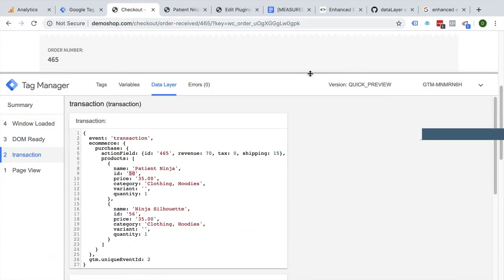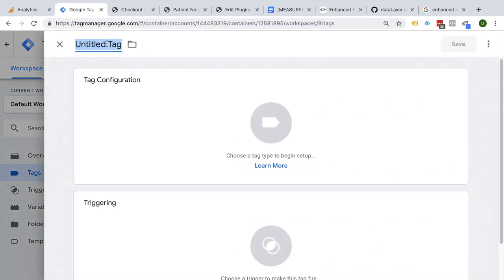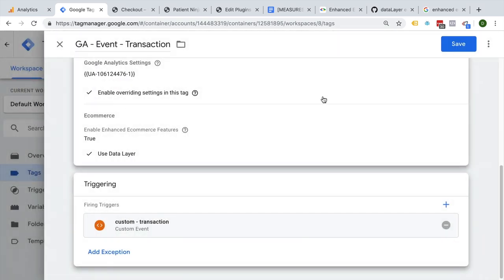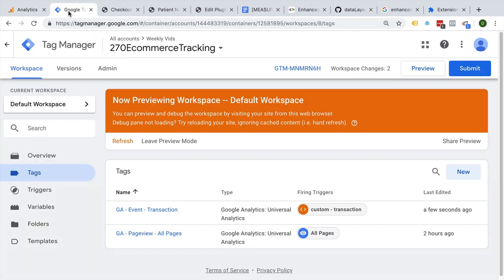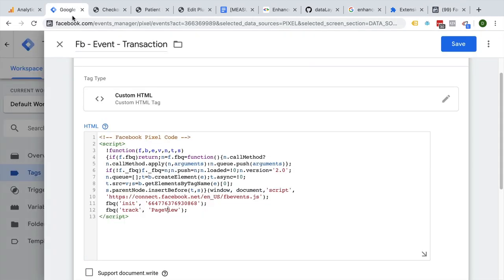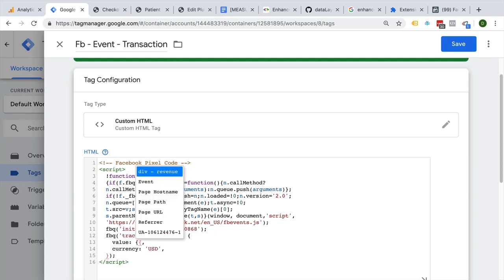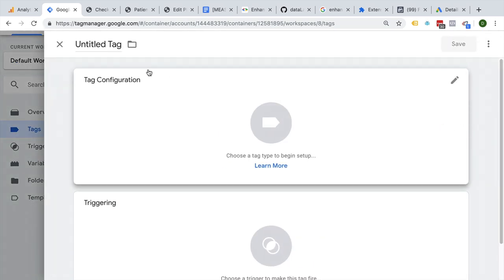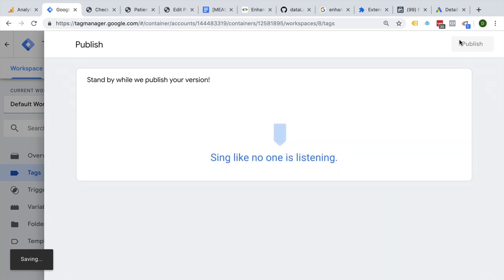How to setup Ecommerce Conversion Tracking in Google Tag Manager | Part 3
In the final video of this E-Commerce tracking series, we’ll setup our tags in Google Tag Manager

We have gathered our important information and it’s ready to be used in our tools like Google Analytics, the Meta Facebook Pixel and the Google Ads Conversion tracking code. But how can we get the data from the dataLayer to these tags? With Google Tag Manager! In this final video of our eCommerce tracking series, we will go through how we can setup all the triggers, variables and tags in GTM to properly transfer our data to these tools and ultimately track our conversions.

OUTLINE:
0:00 - Introduction
0:28 - Setting up Tags and Forward Data to Google Analytics
6:33 - Conversion Tracking Based on Data Layer Information
6:48 - Facebook Event Conversion Tracking
10:36 - Google Ads Tags Conversion Tracking